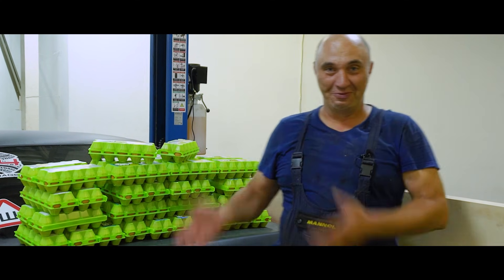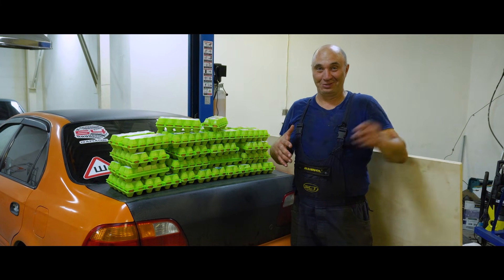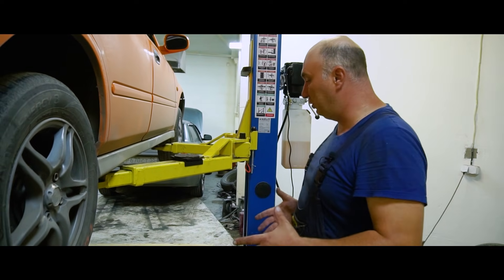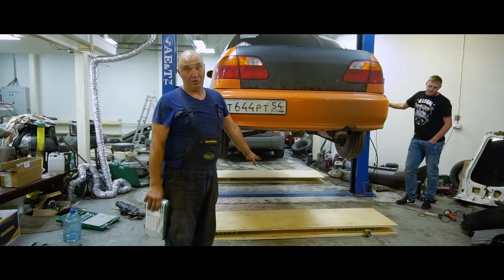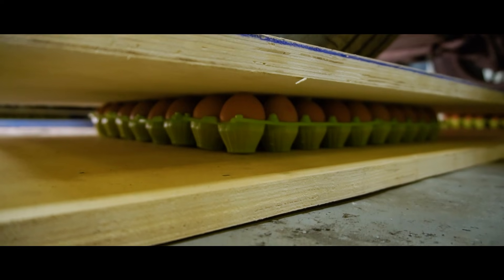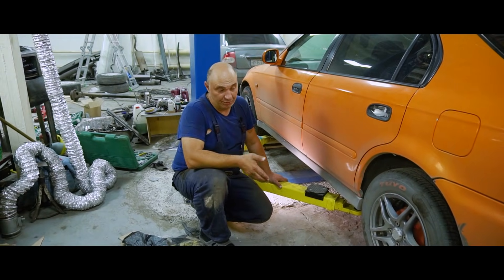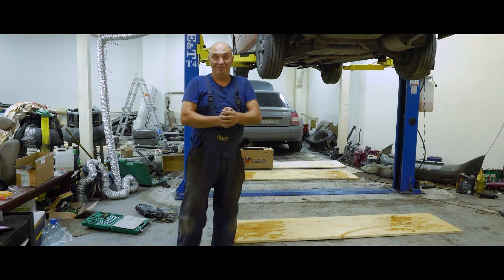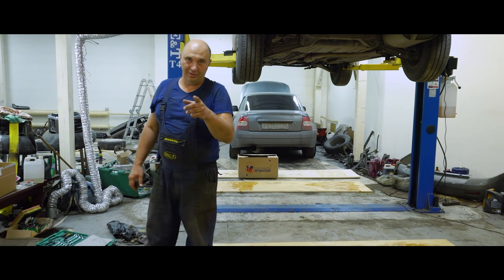Can 360 eggs hold the weight of a car?